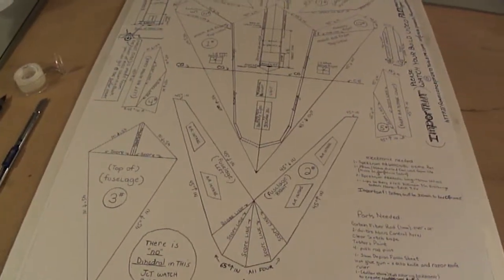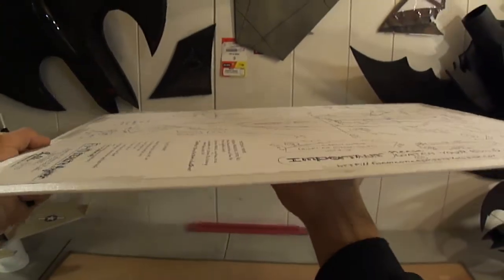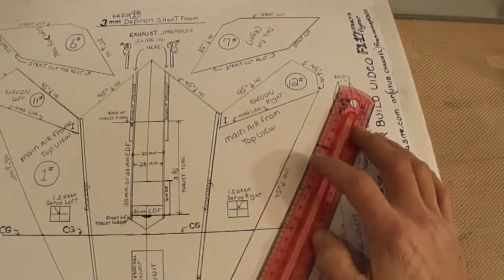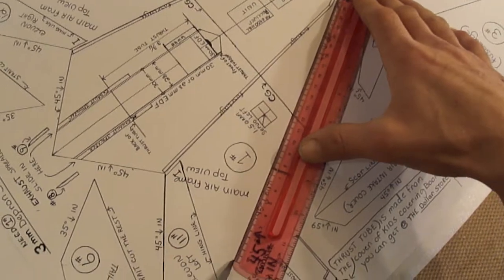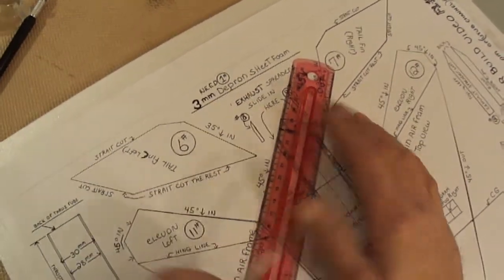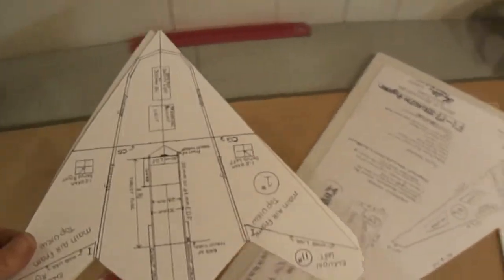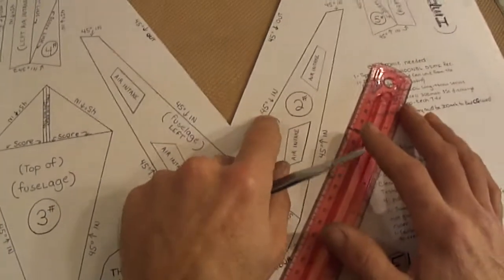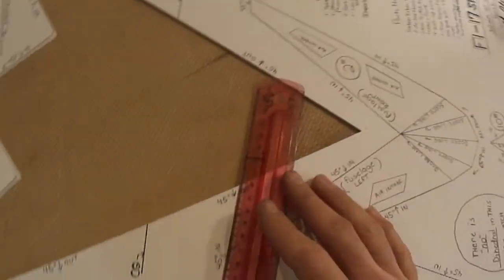PART 1 # of 3...Micro (F1-17 Stealth Fighter) Cutting, assembling and building your concept jet.